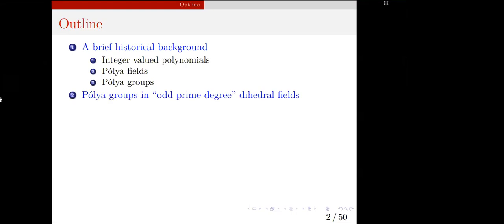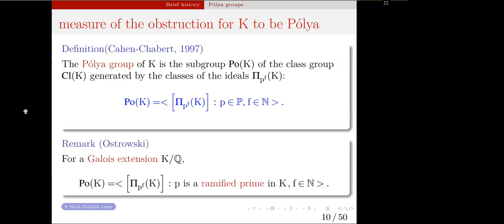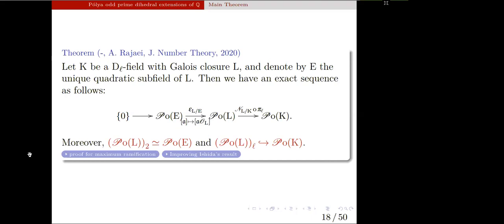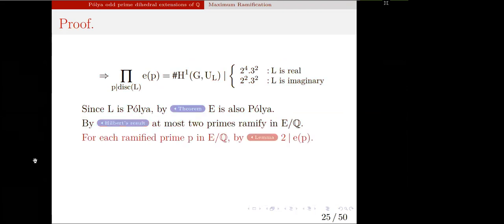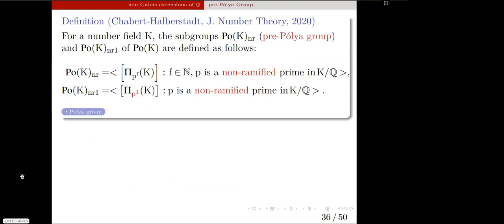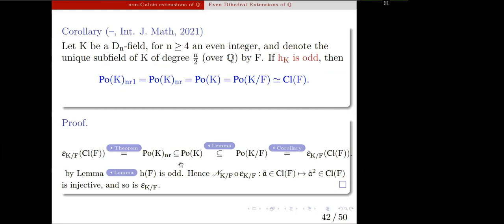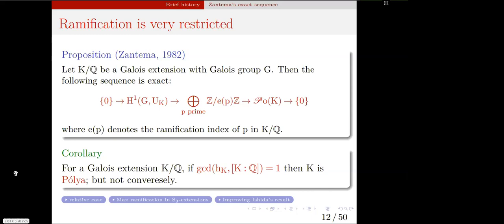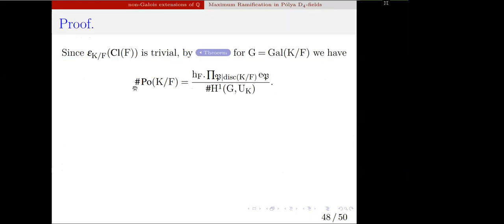Abbas Maarefparvar - Pólya and pre-Pólya groups in dihedral number fields